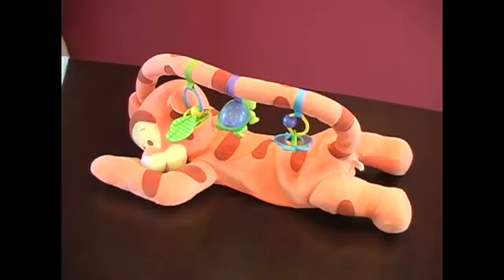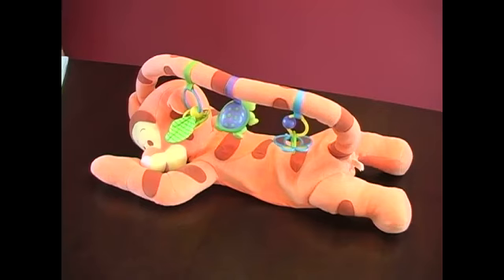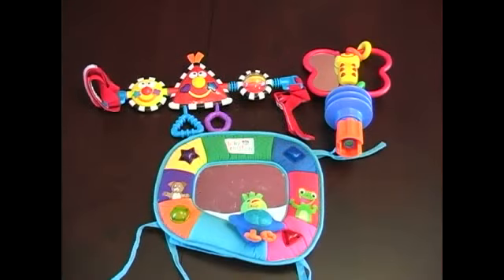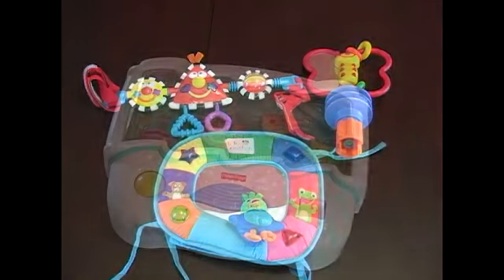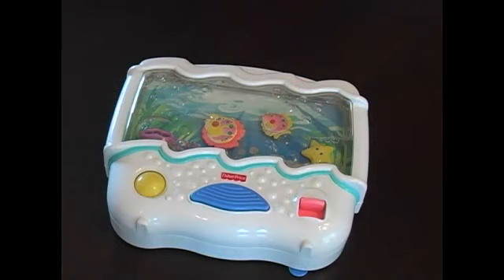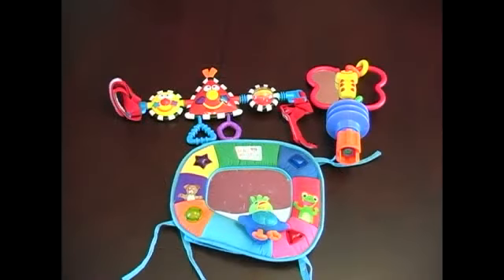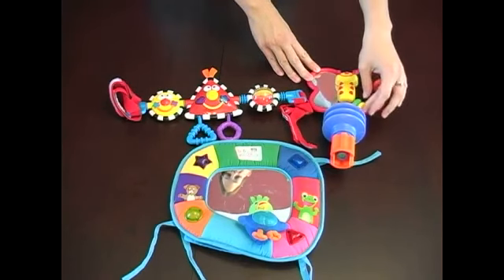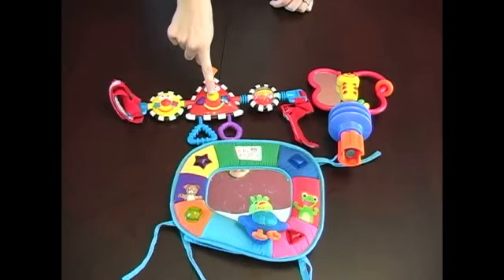Types of Baby & Toddler Toys: Part 3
Types of Baby & Toddler Toys: Part 3. Part of the series: Choosing & Maintaining Baby Toys. Choose safe, cool, and educational baby toys and learn about various types of baby and toddler toys in this free video on baby toys and safety.